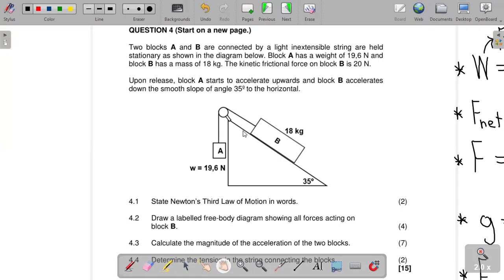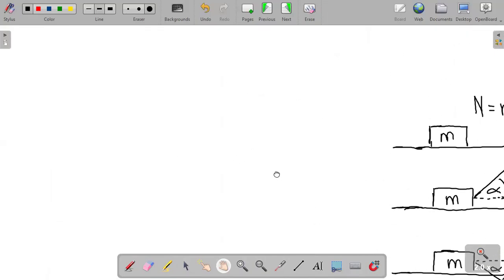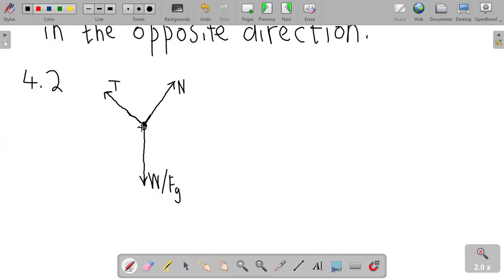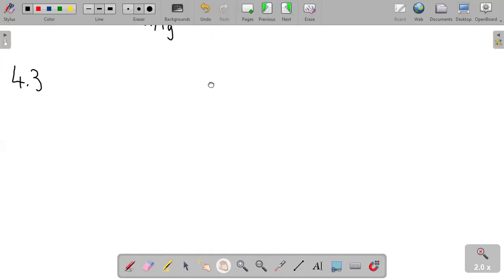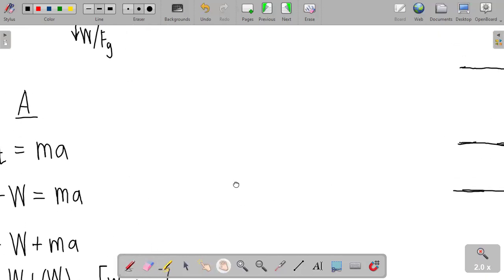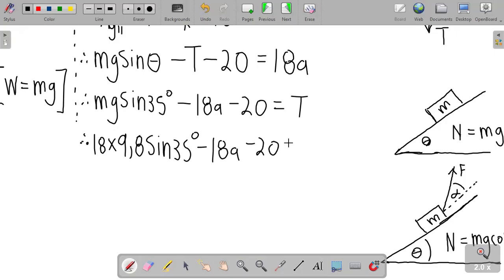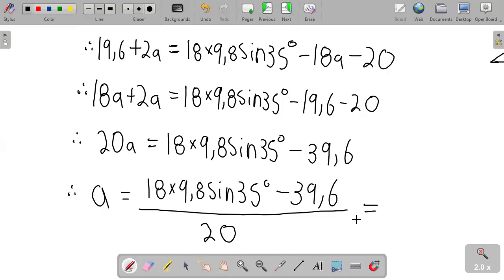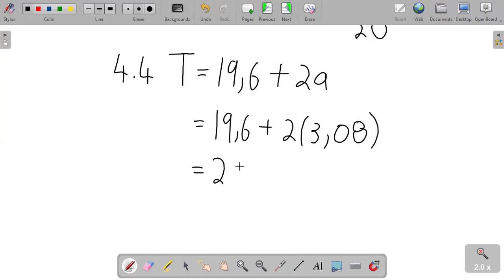Grade 11 Physical Sciences Newton's Laws Lesson 3 Term 3